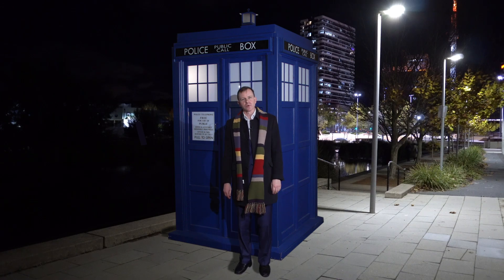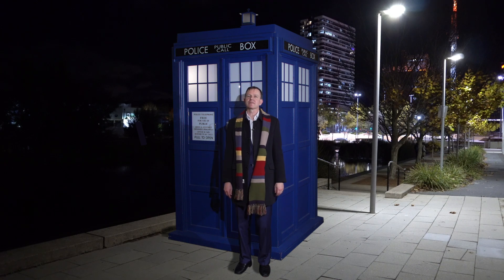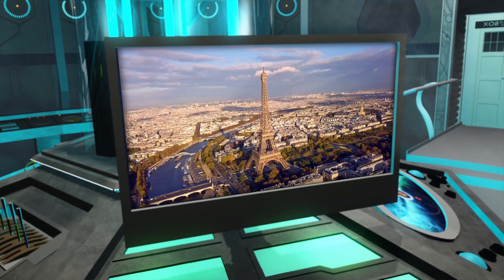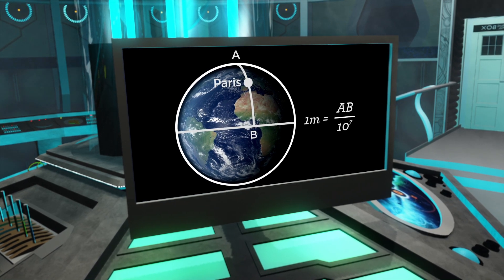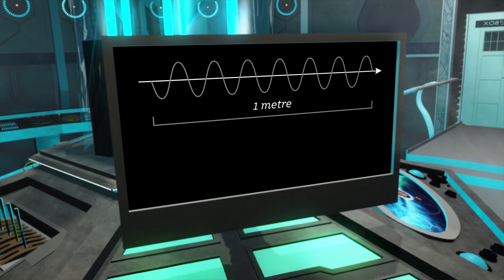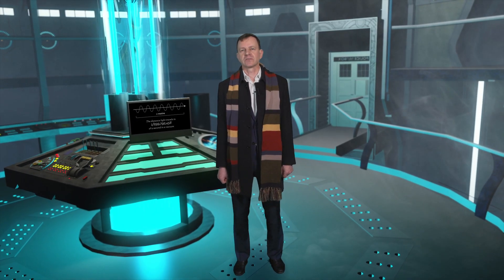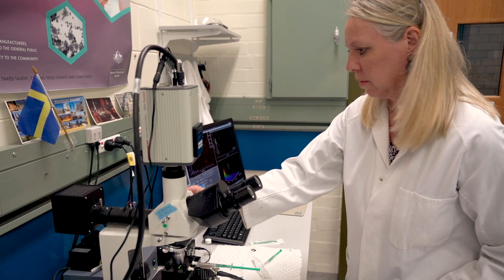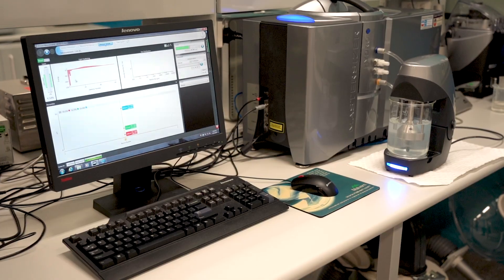How we measure distance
Dr. Bruce Warrington Australia Chief Metrologist talks about the meter, one of the seven basic units of measurement.